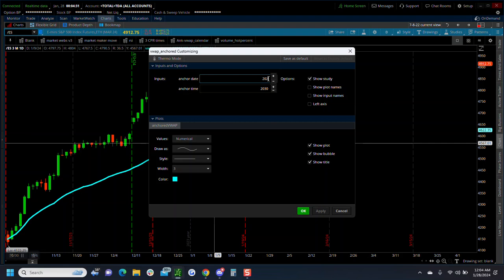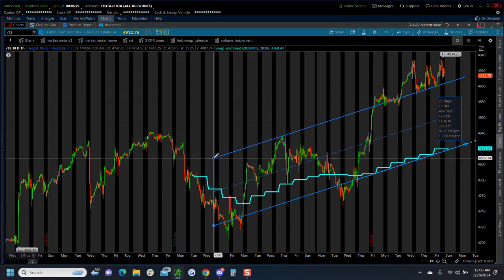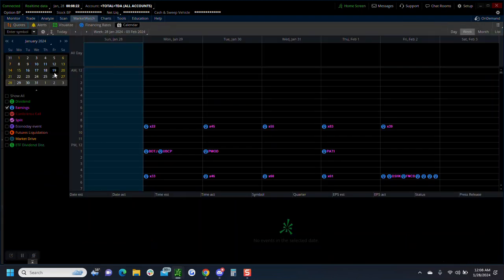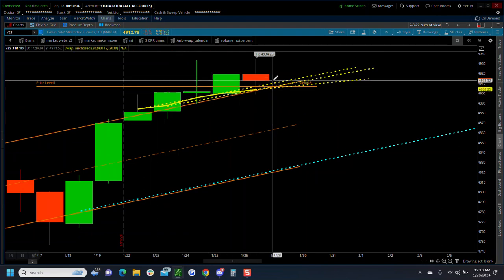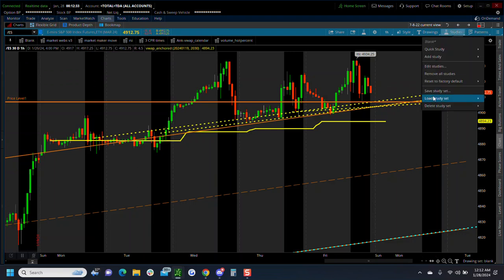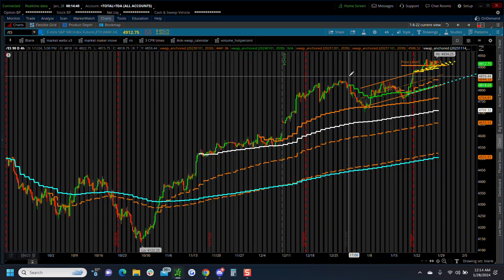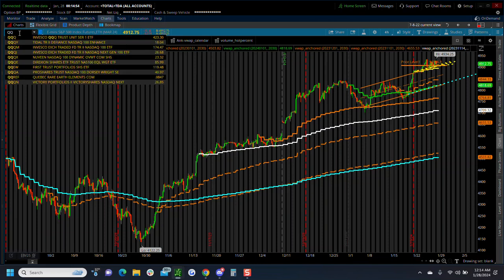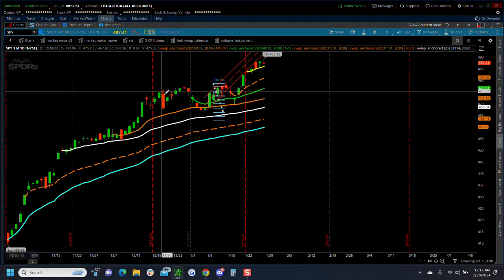ANK VWAP Study for TOS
I explain how to set up the ANK VWAP study.  This is one of my favorite day trading tools.